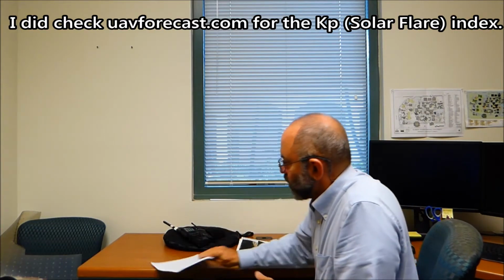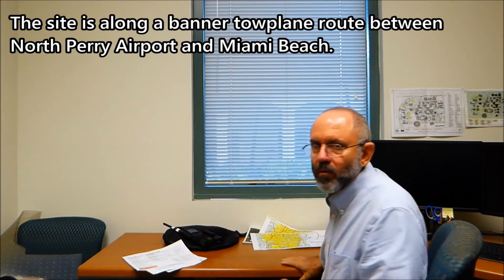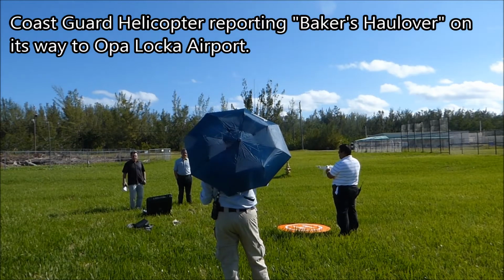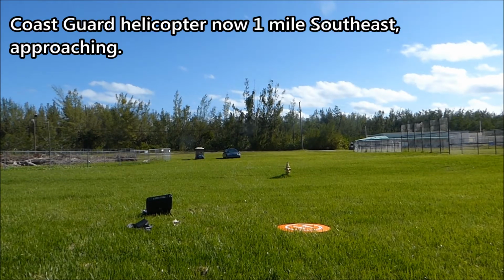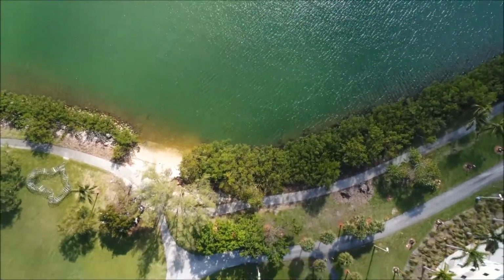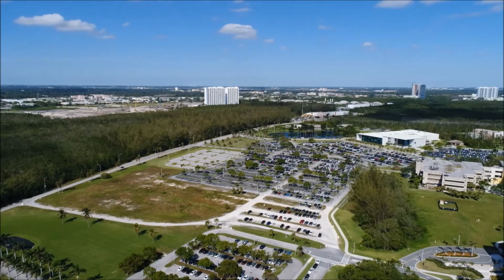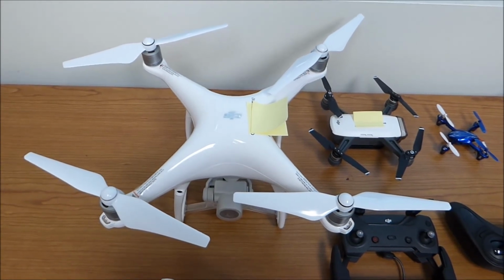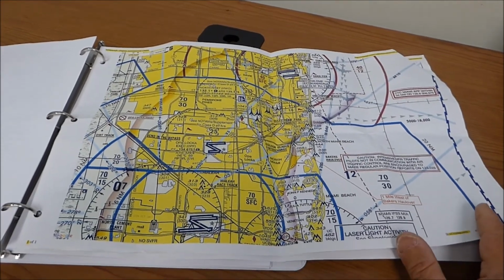First Commercial Drone Flight - Preparation and Procedures - Helicopter Traffic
First flight of a DJI Phantom 4 and my first commercial flight as a RPIC. The preparation and procedures may seem like overkill compared to hobby/recreational flying but we were doing our best to comply with US Part 107 regulations for commercial sUAS operations using an aircraft owned by the State of Florida. Very happy that we didn't crash the jet errrr. I mean drone.

You can read all of the actual Part 107 regulations at eCFR